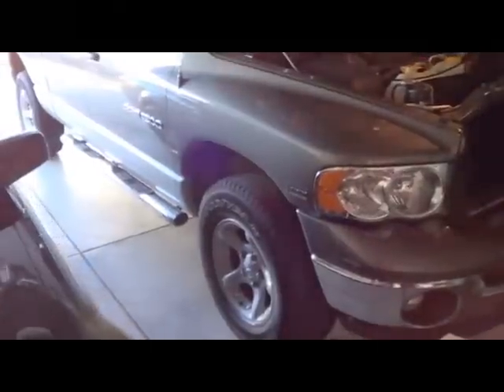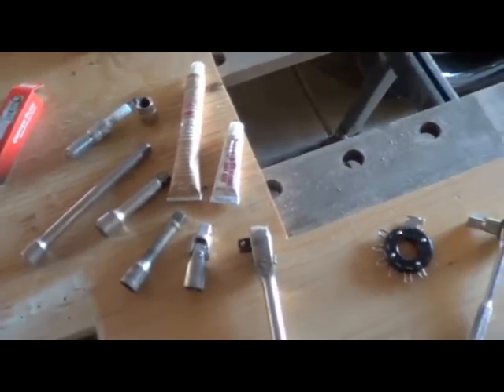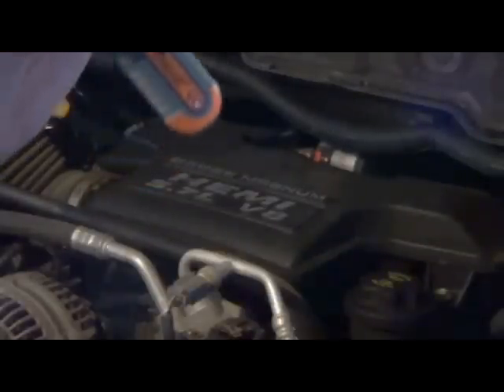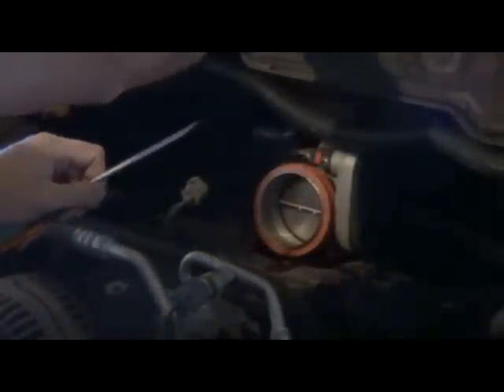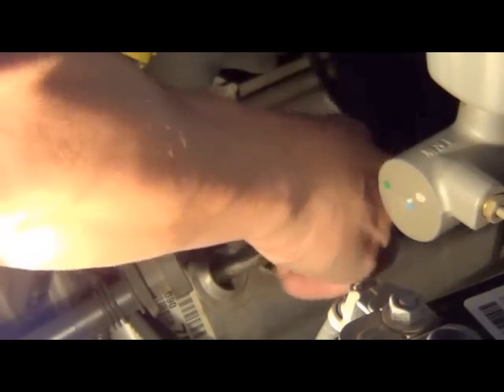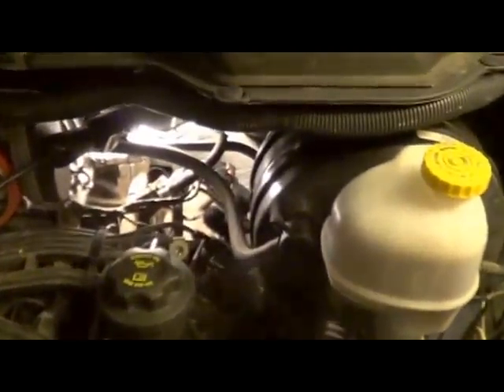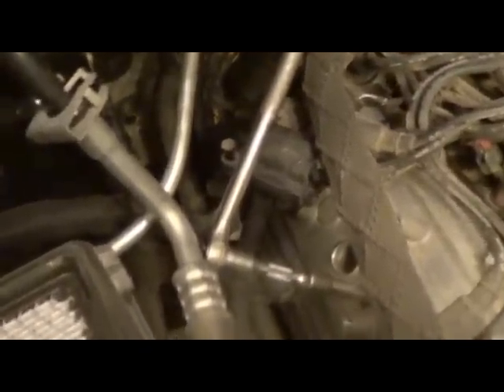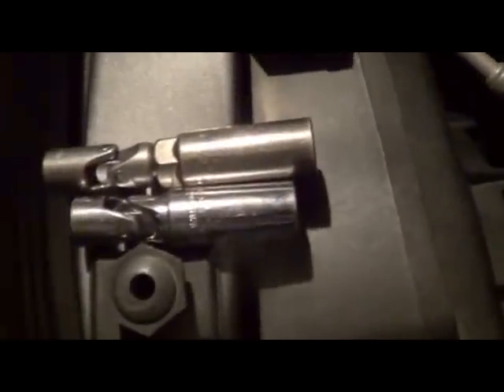Spark Plug Change 2005 Dodge Ram 5.7 Hemi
Replacement of 16 SPRE14MCC4 Champion Copper Plus spark plugs in my 2005 Dodge Ram 5.7 Hemi. DIY video to save a little money on the labor. It's a little time consuming; however, not difficult. It looks somewhat intimidating when you look at the plugs buried under the brake booster area - but there is plenty of room!